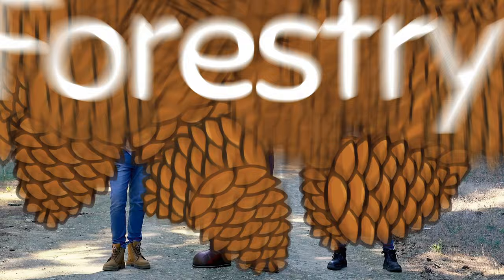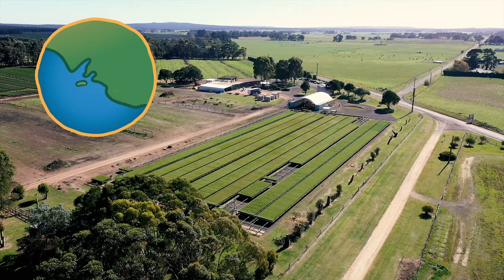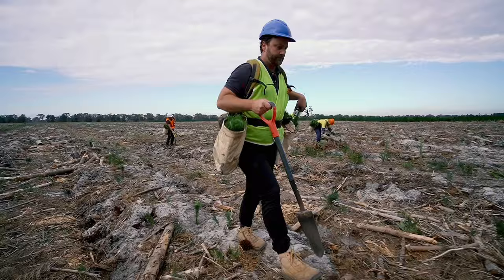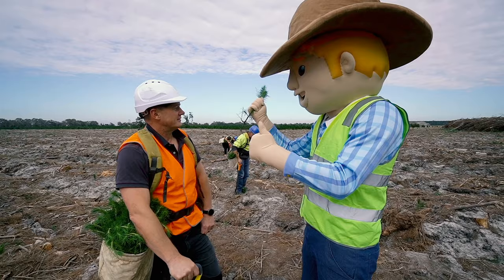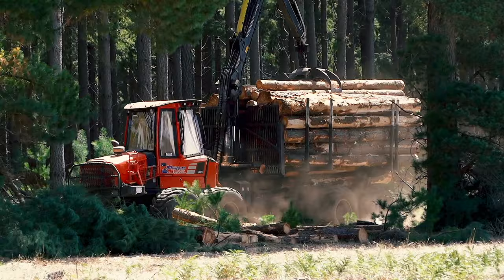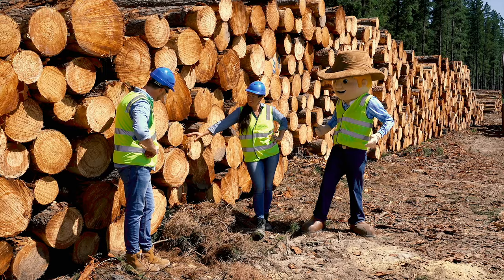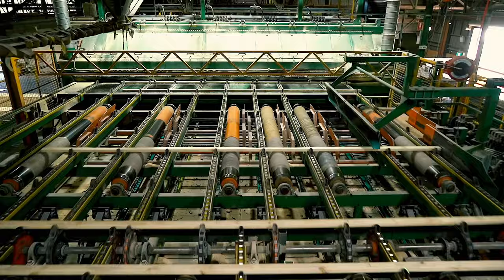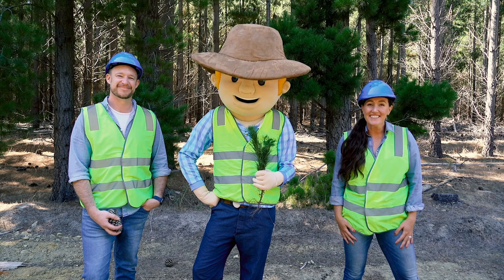Forestry with George the Farmer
Join George the Farmer and his mates Simone and Ben as they investigate some of the products made from Pine Trees in sustainable pine plantations! Follow the team as they visit a tree nursery, a giant forest, timber mill and a construction site! You'll be wanting to yell out. Timber!

Would you like to see more forestry technology up close? Check out our accompanying virtual reality (VR) video available on the FarmVR app or on YouTube

An accompanying curriculum-aligned educators guide for Foundation - Year 4 students will be available from August 16. Check our website for further details.

This project is supported by the Department of Agriculture, Water and the Environment, through funding from the Australian Government's Educating Kids about Agriculture initiative.

A big George the Farmer thank you to Australian Forest Products Association and Primary Producers SA.

And don't forget to check out George the Farmer's fun picture storybooks

ABOUT GEORGE THE FARMER

At George the Farmer, our vision is a world where children connect to the earth, food and farm. We educate kids about farming practices and where food and fibre comes from through fun picture storybooks, toys, paddock to plate videos, music, performance and free curriculum-aligned teachers guides. Made by ex-farming kids for all farm-loving kids!